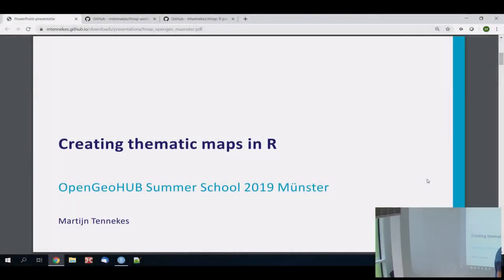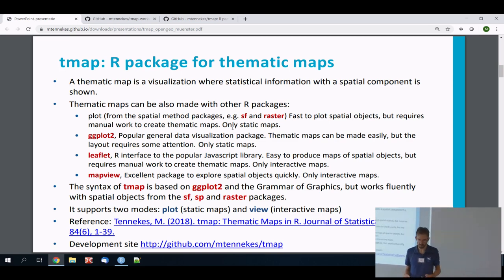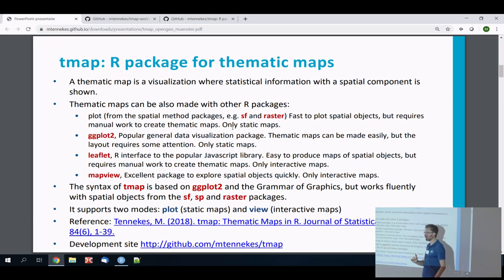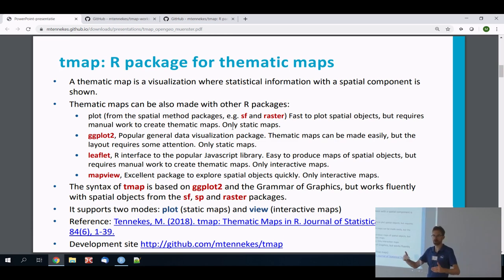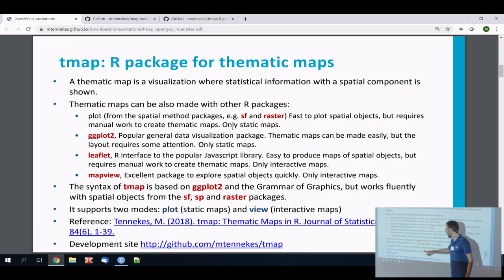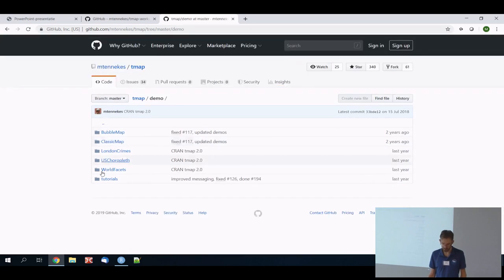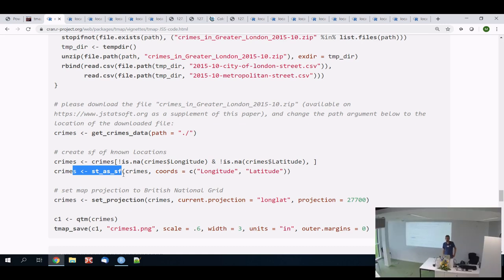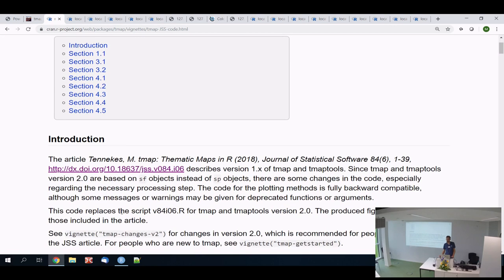Martijn Tennekes: Creating thematic maps in R